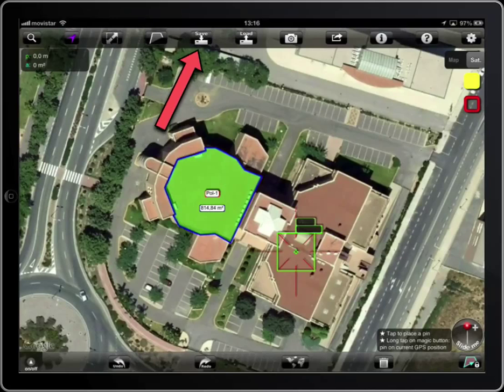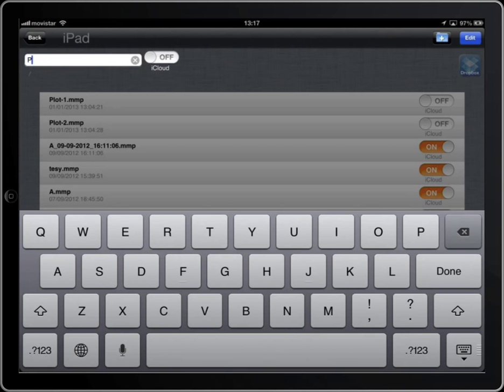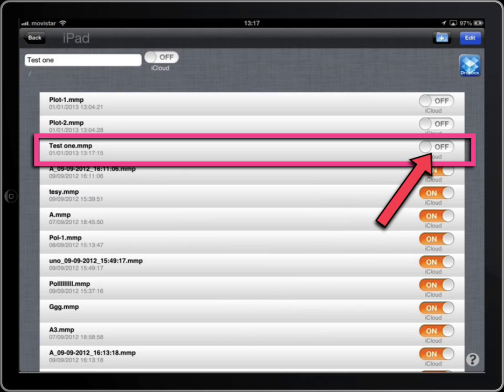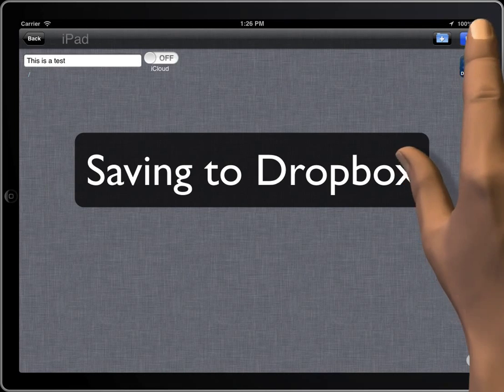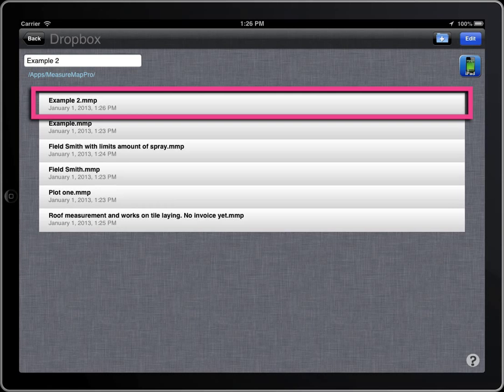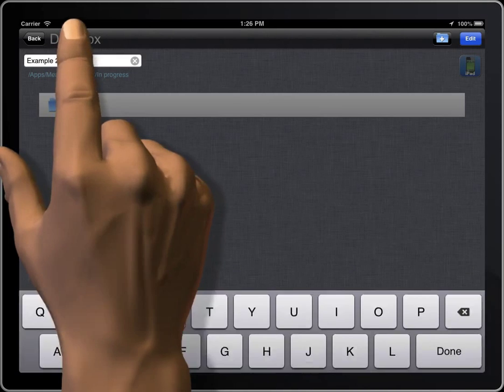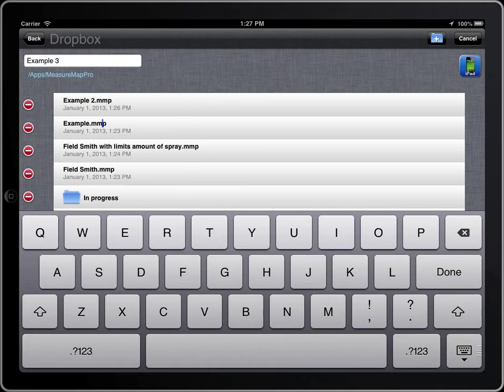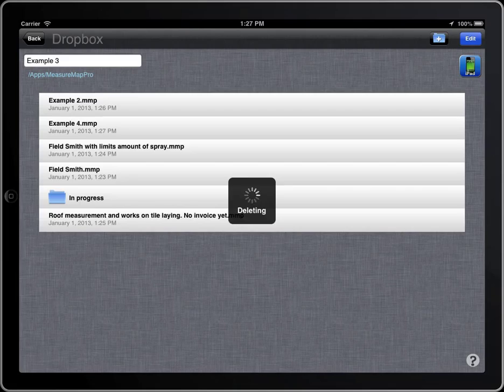Measure Map 9. Saving work.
How to save a file on the device or on a Dropbox account.